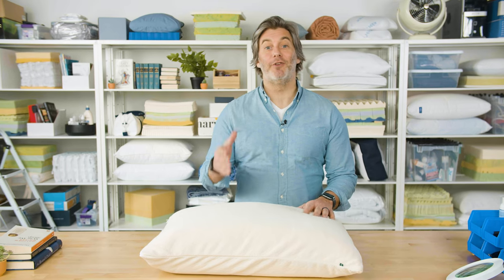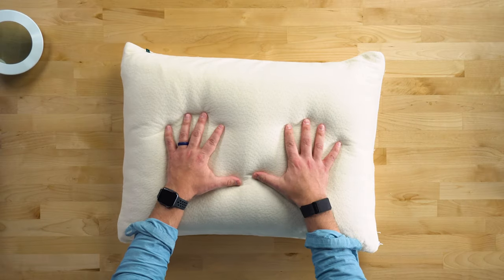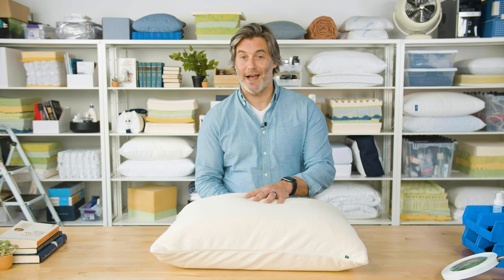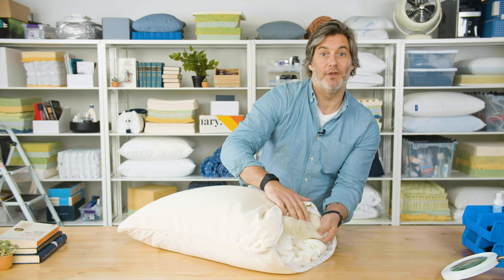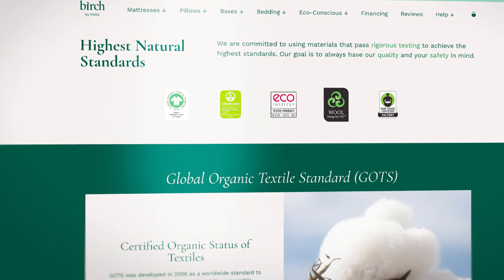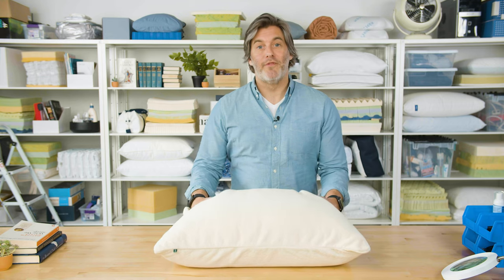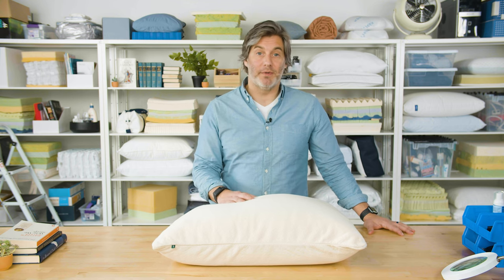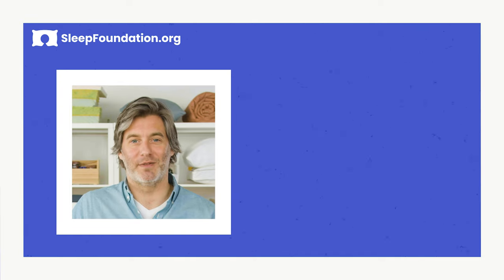Birch Organic Pillow Review | Is This The Best For Side and Back Sleepers?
⇦ Click for the most updated Birch pillow discount.

For some of Sleep Foundation's top pillows of the year, check it out

The Birch Organic Pillow offer a Global Organic Textile Standard and Fair Trade certified choice for a luxury pillow. They’re smooth, cool, easy to care for, and won't lose its shape. Join Tom as he reviews the design and features of Birch Organic Pillow, including why it's one of our favorite pillows for eco-conscious consumers.

00:00 Introduction
00:26 About Birch
00:44 Pillow Overview
01:37 Materials Breakdown
02:49 How Does It Feel?
03:19 Testing Results
03:57 Final Details